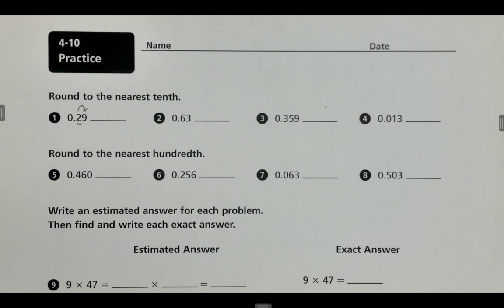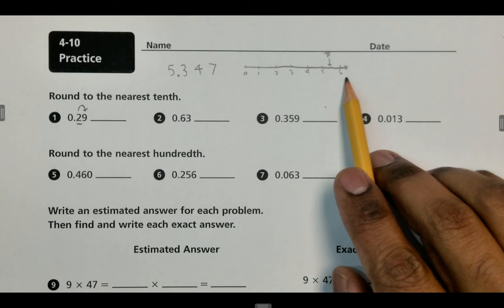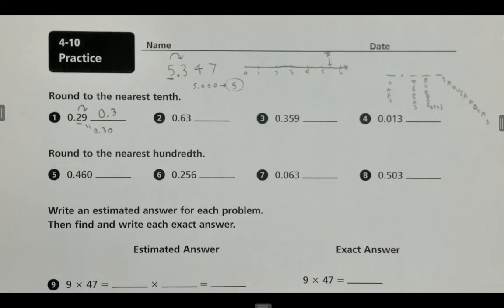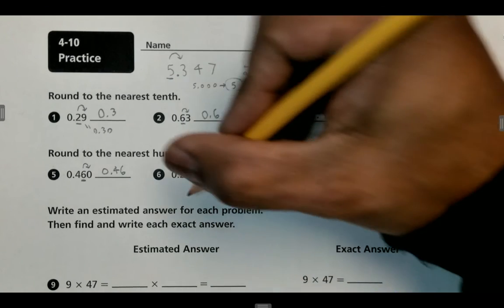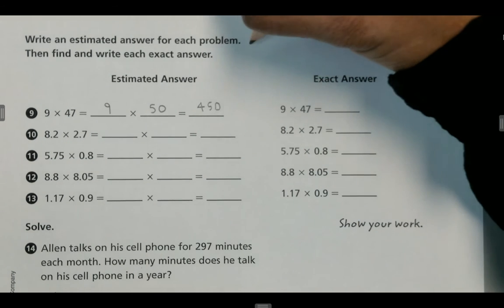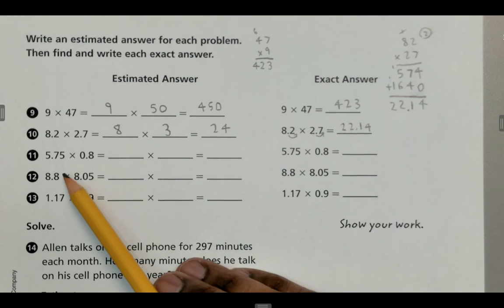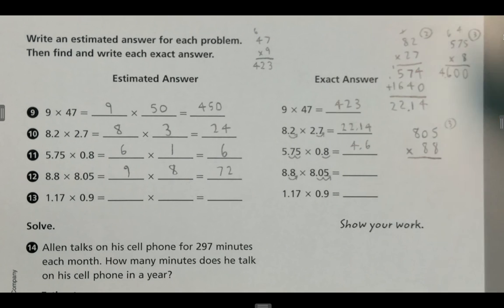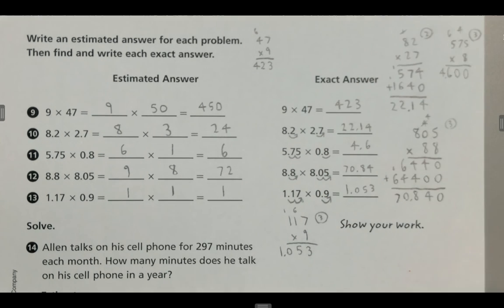4-10 Rounding Decimals